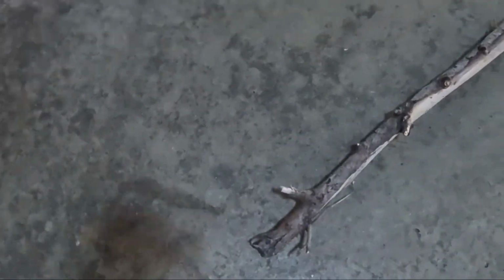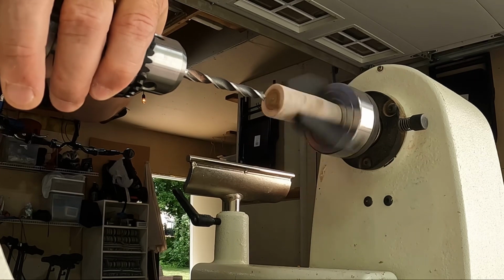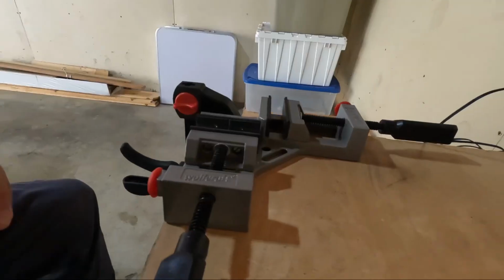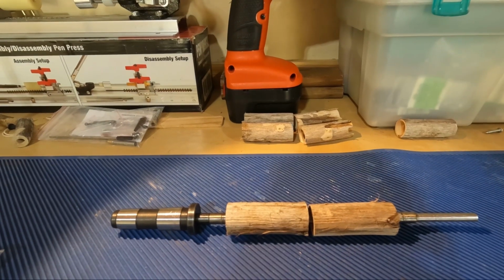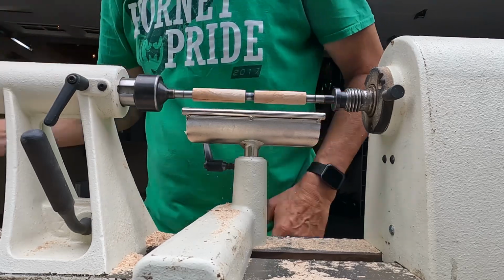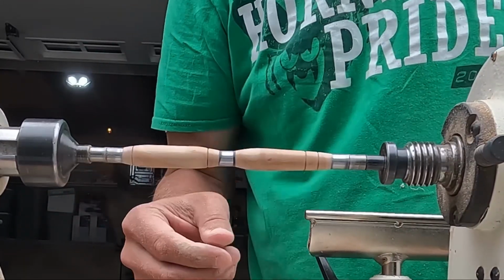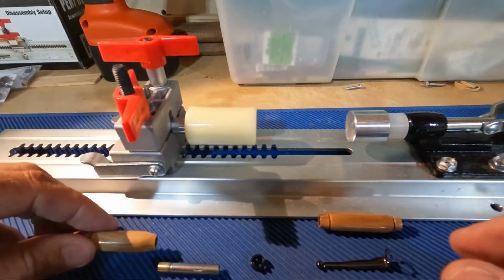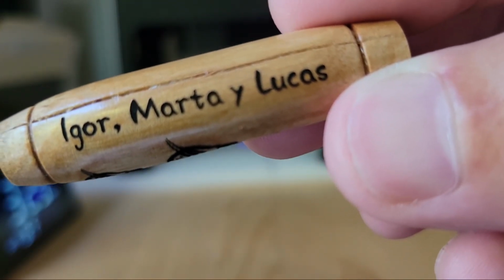Engraved Gift Pen - Penn State Industries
Engraved Gift Pen from Hybrid Elm Branch.

- Penn State Industries Pen Kits
- Wainlux Engraver - Laser Engraver WAINLUX K6 Pro, 3000mW Laser Engraving Machine, 0.05mm Accuracy, BT Connection Portable Mini Laser Cutter Engraver Tool for Wood Vinyl Leather Glass, DIY Art, Logo Design